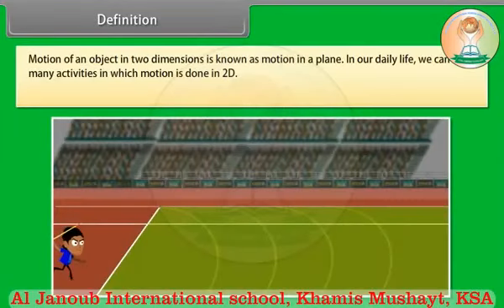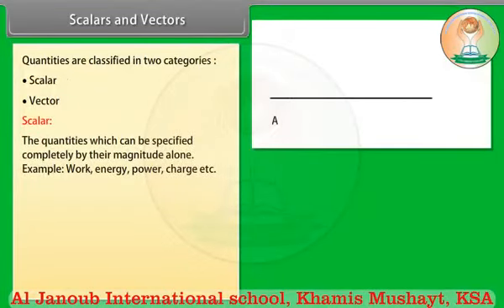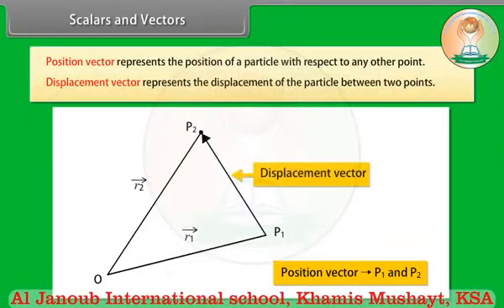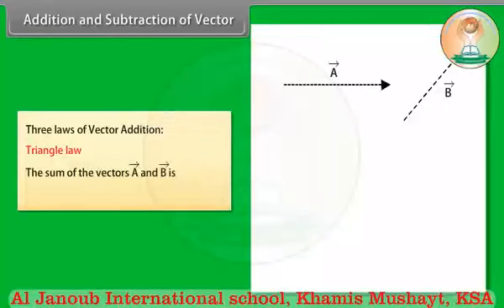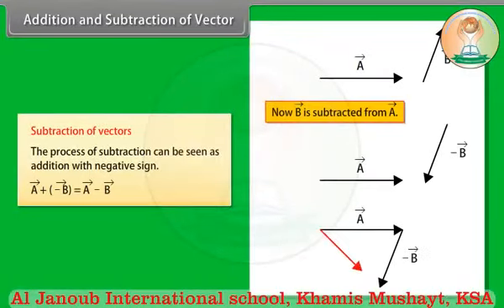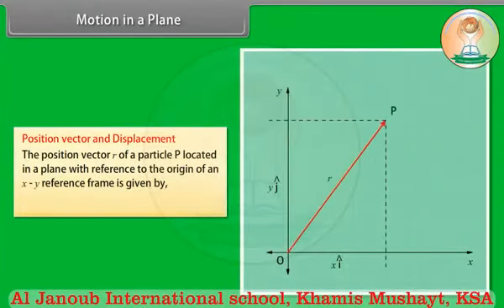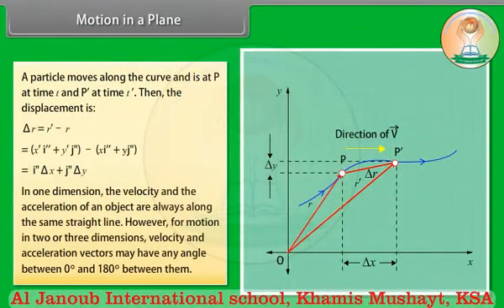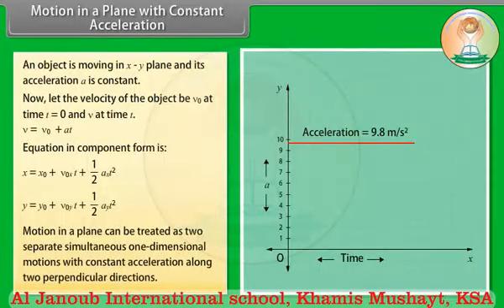Class 11 Motion In A Plane Basic Concepts ANIMATED VIDEO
This animated video will NOT help you learn this chapter because it is in low resolution coupled with bad audio, but my budget no more :(